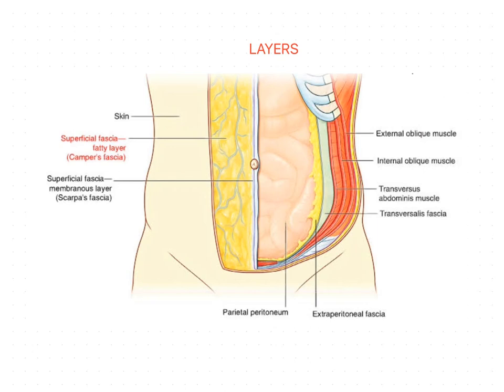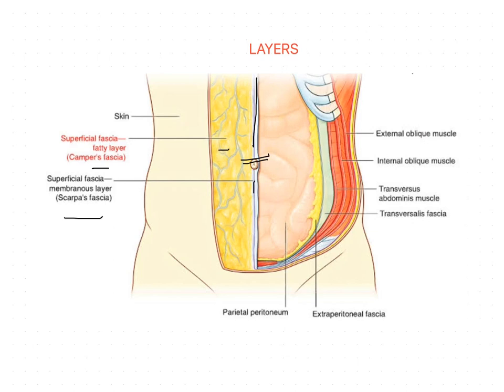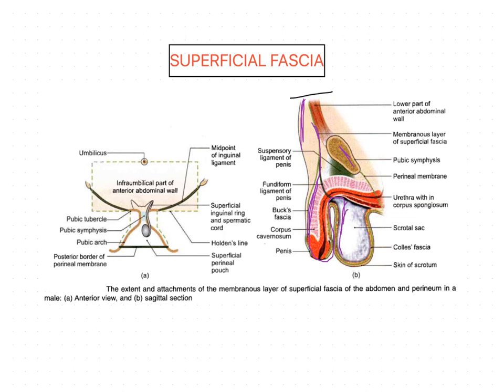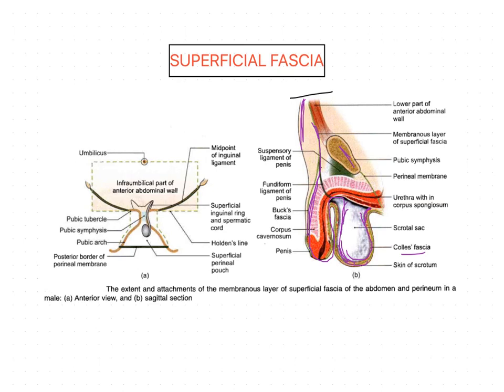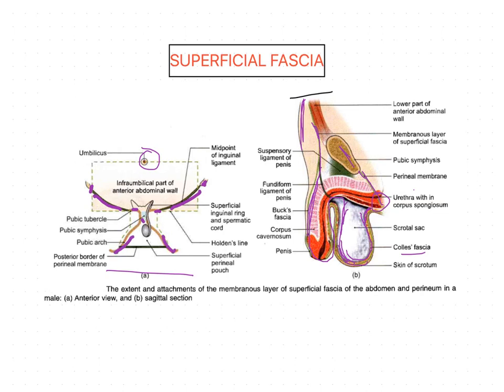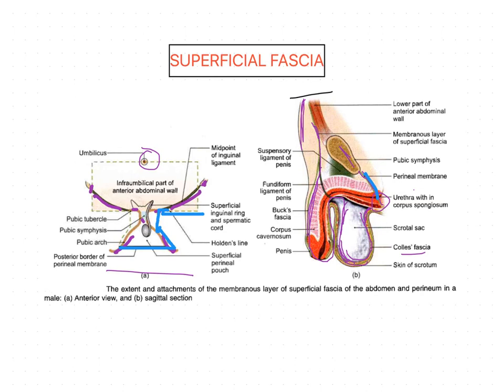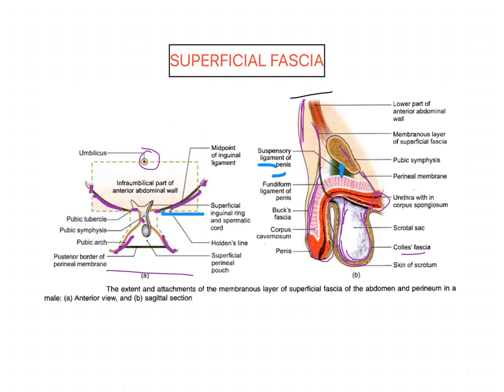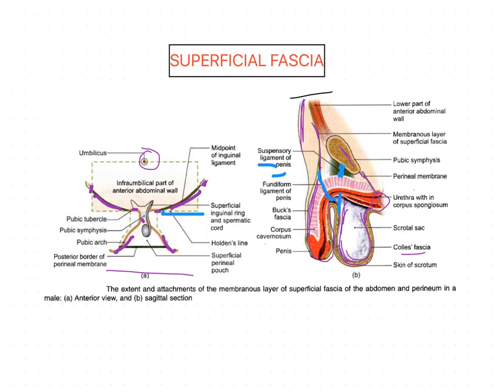Anterior Abdominal Wall Part 2 ABDOMEN